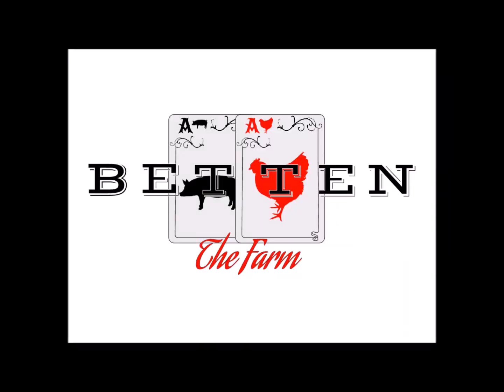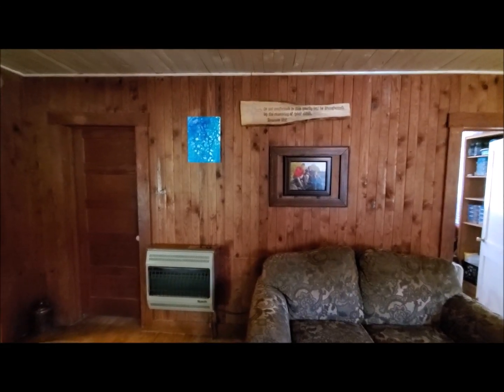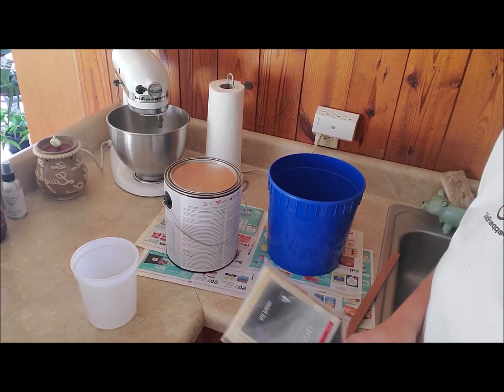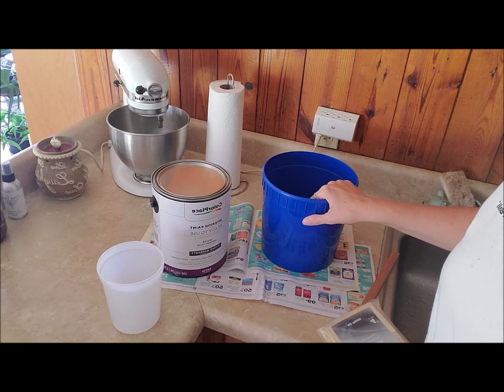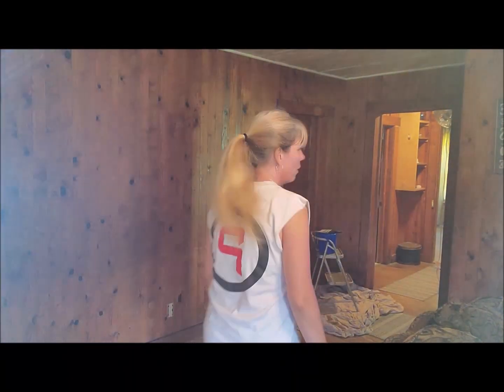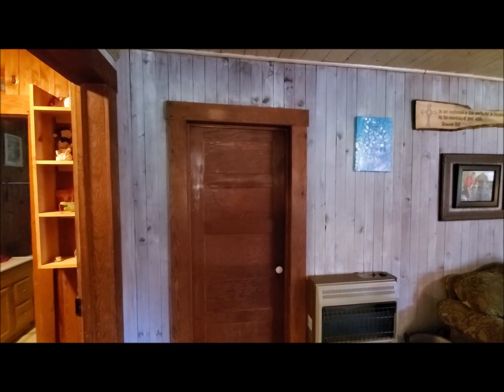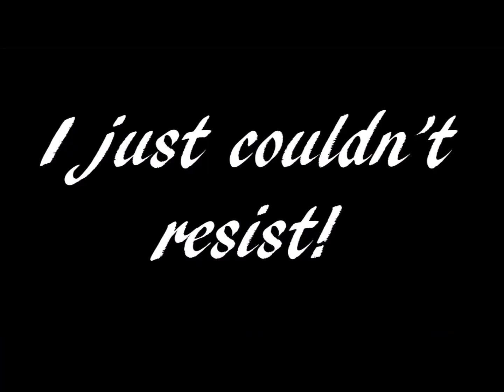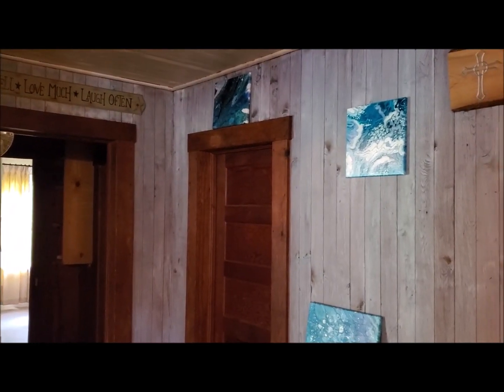White Washing Our Cabin Walls - YOU DID WHAT?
Follow me along as I bring our cabin living room to life! It took a while for me to talk myself into doing it, but now that it's done...I LOVE IT!

Our Homesteading Wish List

Help support our family and be a part of us meeting our goals by visiting our web site and buying some of our AWESOME homemade soaps and stuff. All made with natural ingredients.